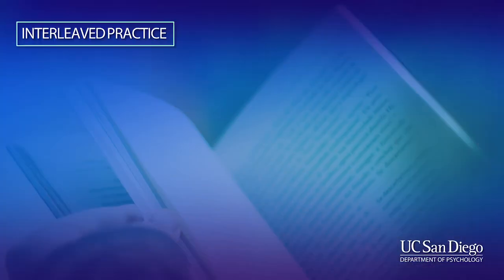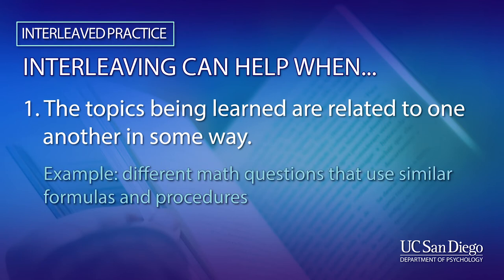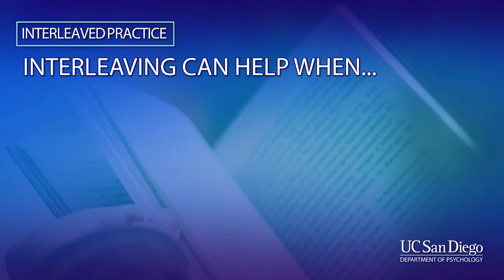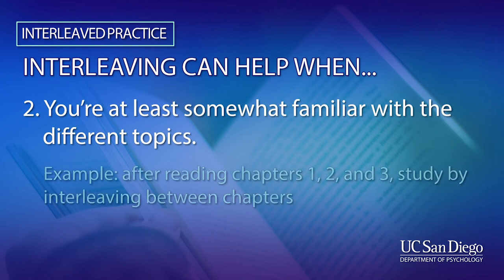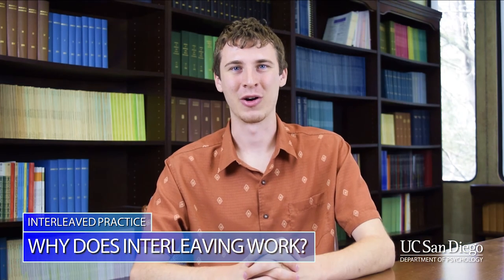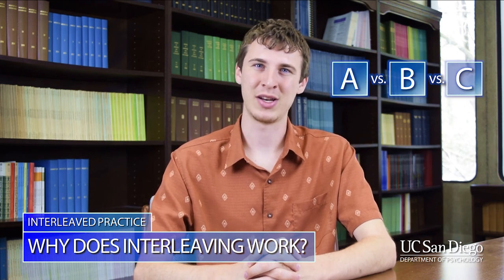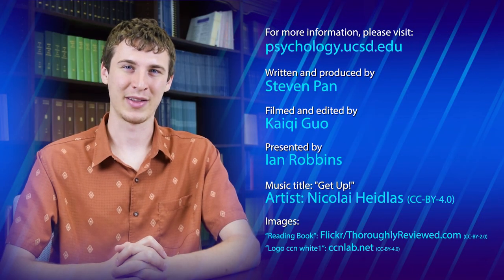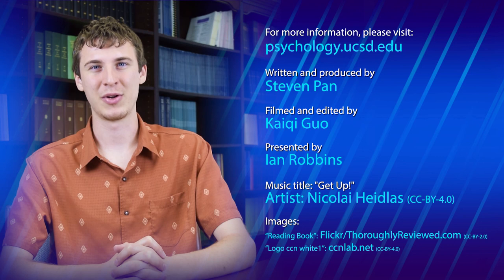Interleaving: Mixing It Up Boosts Learning | UC San Diego Psychology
Want to get better results in your courses?  Or just want to learn and remember information more effectively?  Then try research-supported techniques.  A potentially useful technique that you might want to try is interleaved practice.

Written and produced by:
Steven Pan

Filmed and edited by:
Kaiqi Guo

Presented by:
Ian Robbins